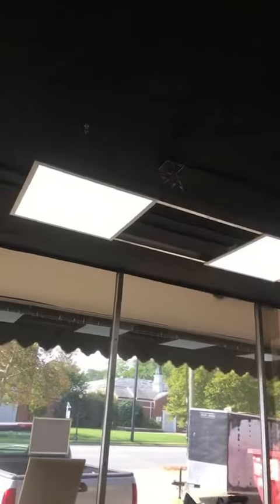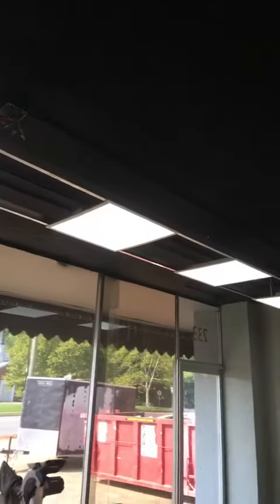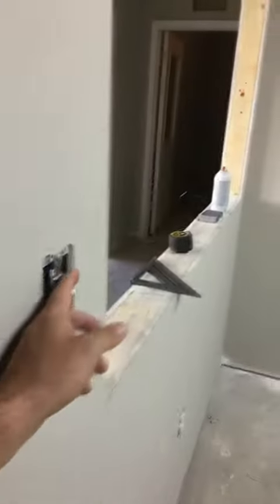See how the new office is coming along.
Look at these lights! Awesome. Energy efficient. The most modern office building in town. Our clients deserve it!